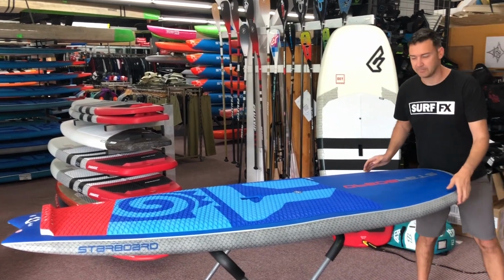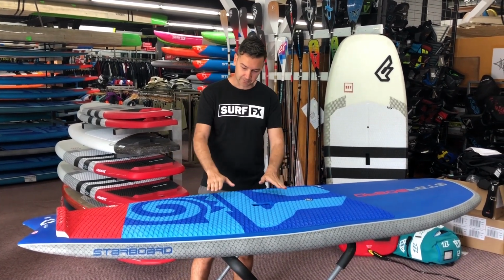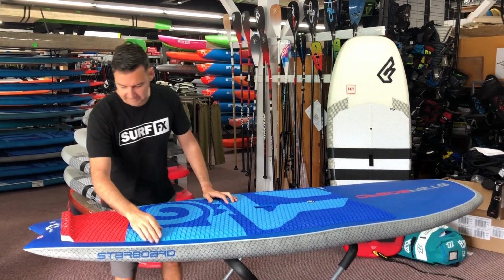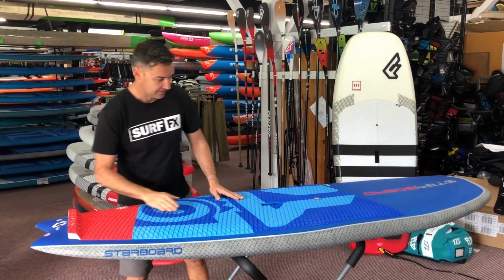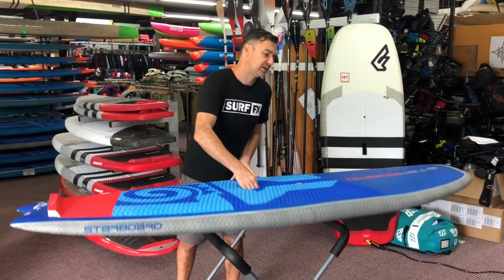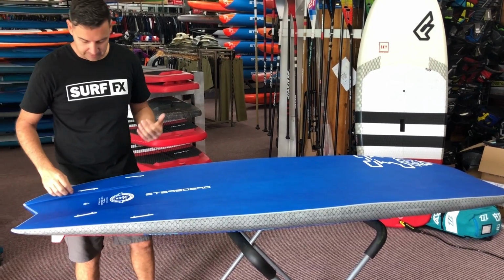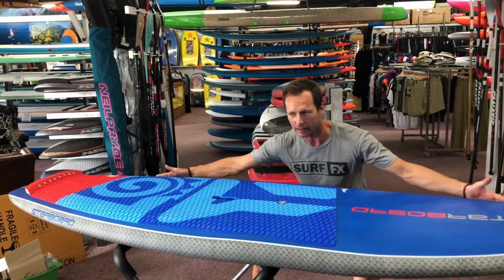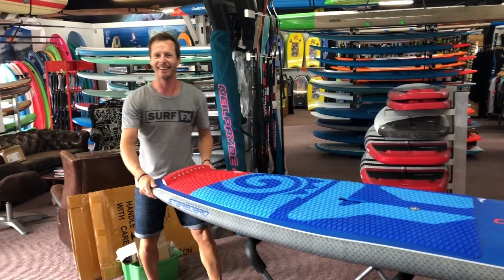Starboard Hypernut 2019 - Surf FX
We check out the 2019 Starboard Hypernut.
The ultimate slab style board?

127 Ferry Rd Southport, Gold Coast QLD